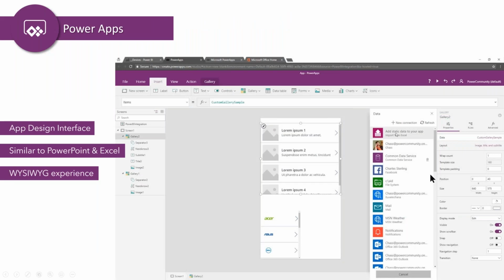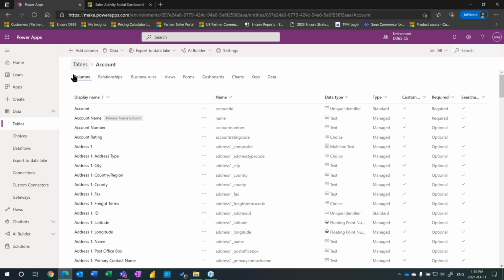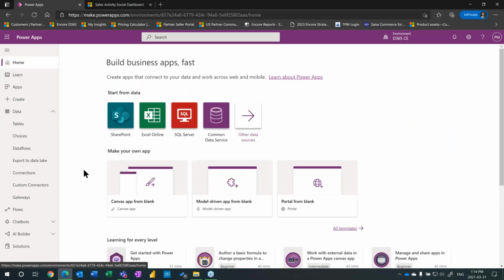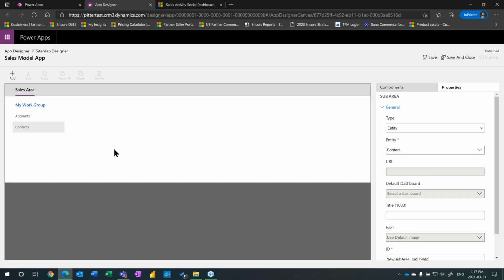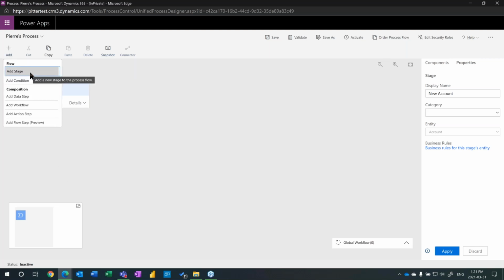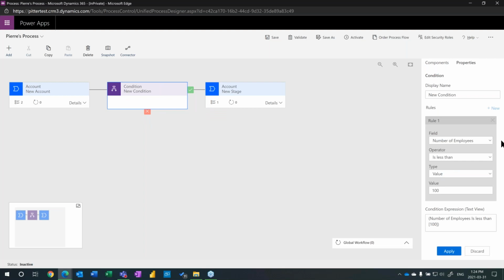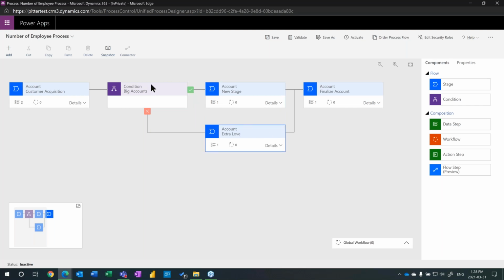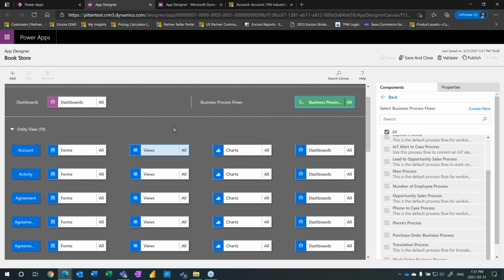Create a Power App to Extend your Dynamics 365 CE Data Using Microsoft Dataverse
Learn how to create  and deploy a secure model driven Power App with your integrated Dynamics 365 Customer Engagement solution in this recorded webinar.

We walk through how you can connect your data through Microsoft Dataverse, build powerful apps and automate processes, and extend the value of your Dynamics 365 solution with the Power Platform.

Topics discussed during this session include:
- Microsoft Dataverse Overview - 1:15 and 4:30
- Power Apps Overview - 2:15 and 5:40
- Demo of how to create a Model Driven App for Dynamics 365 CE - 7:00